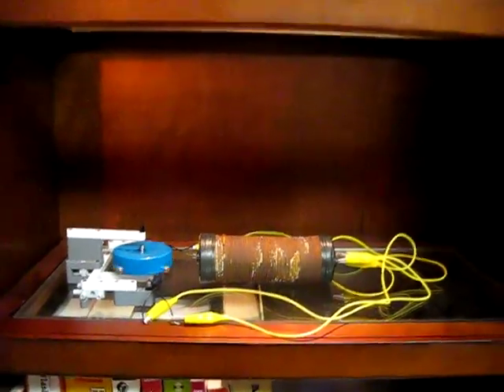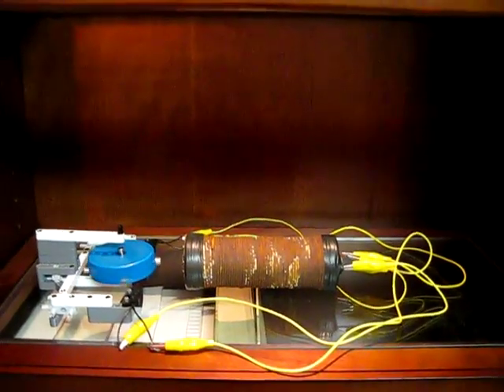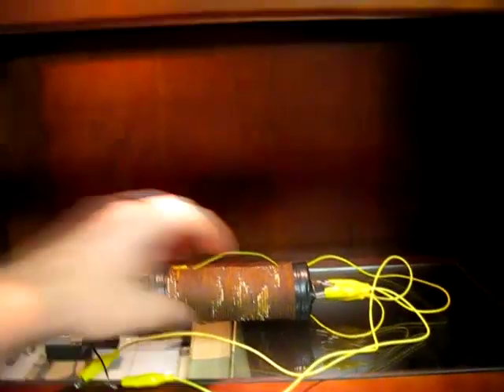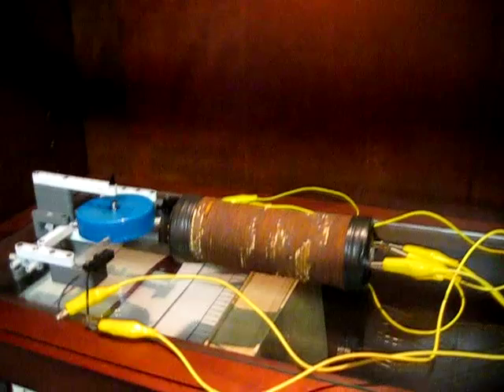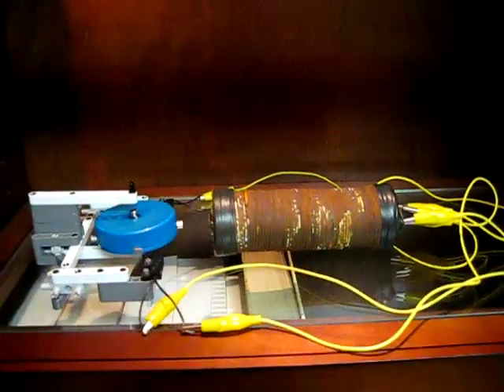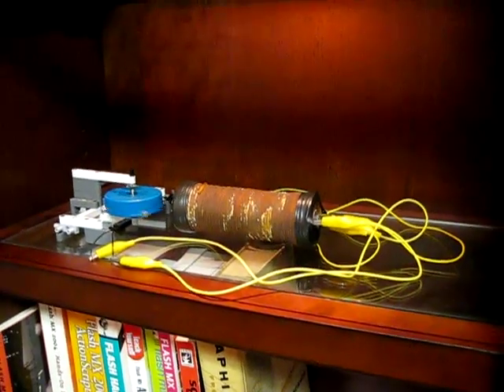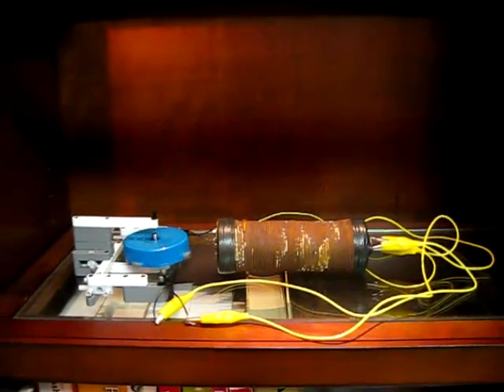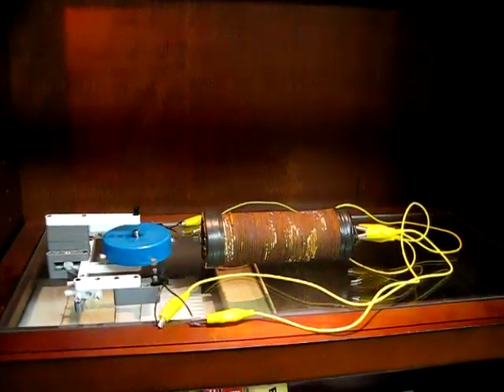Magnet motor NS coil 48 days and still going!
This Stubblefield coil motor has been running for the last 48 days.  The coil itself is over 80 days old.  I may but a live video stream of it on the web in the future.